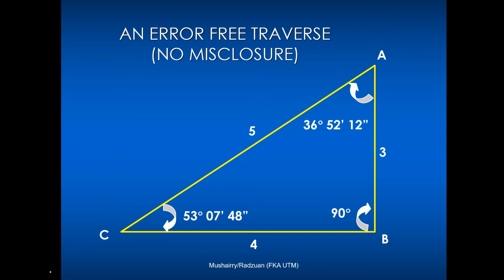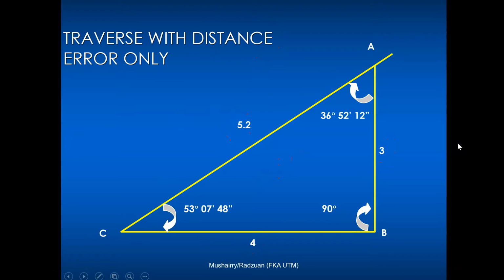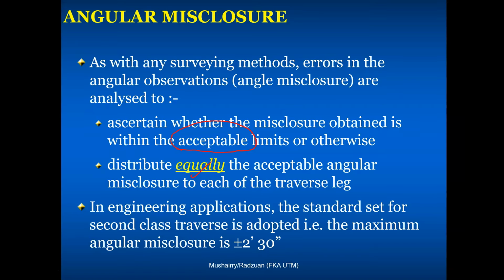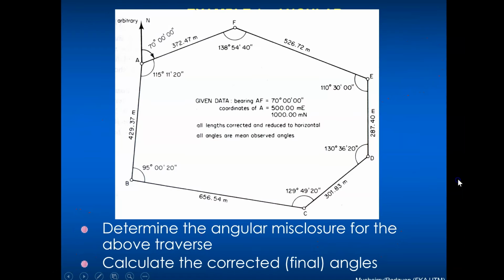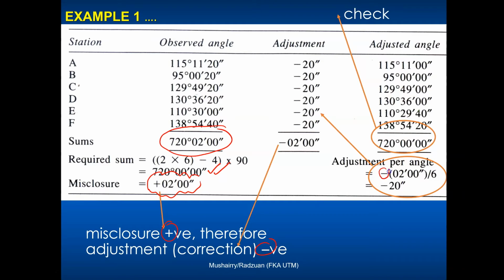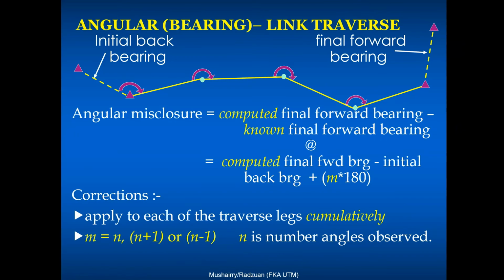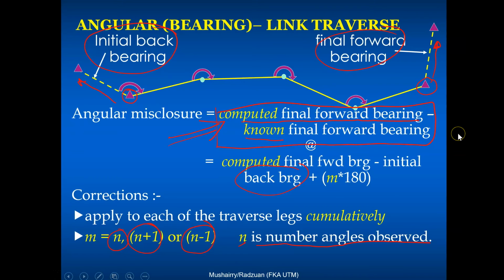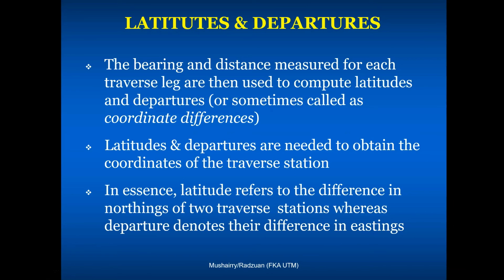Traverse Part 8